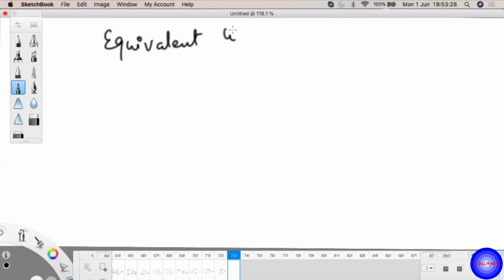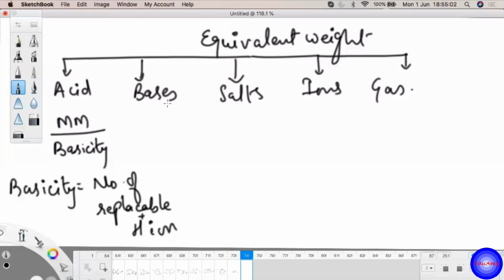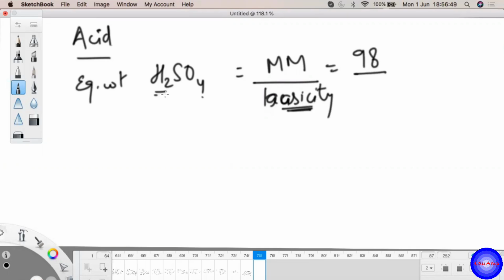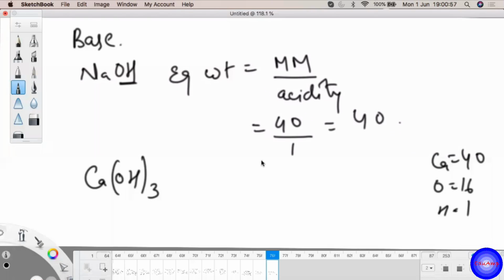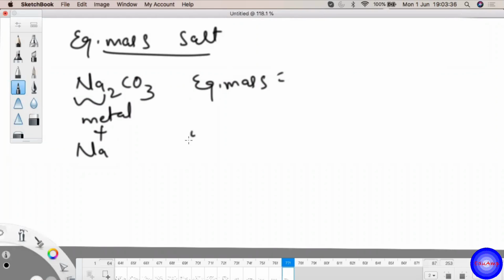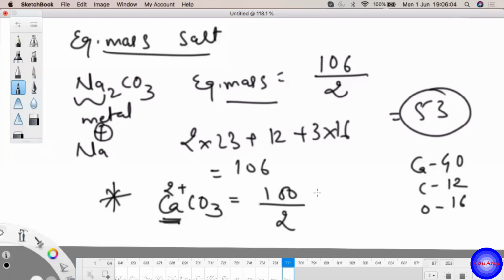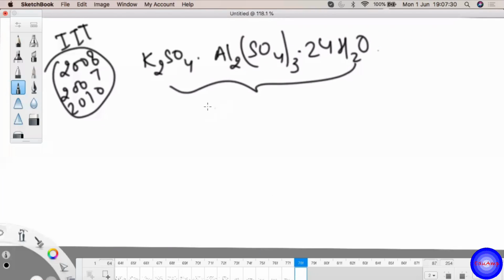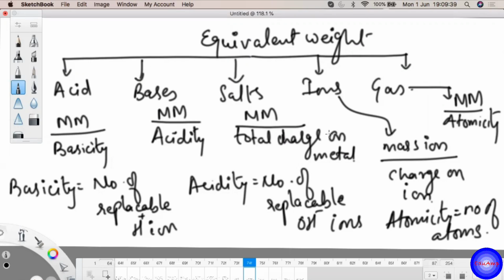Mole Concept - Equivalent Mass | Equivalent Weight